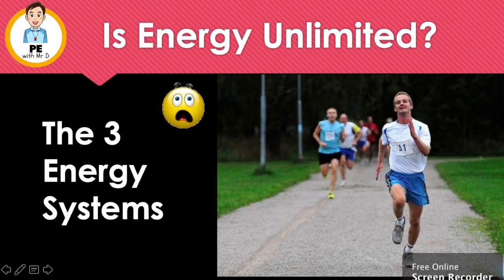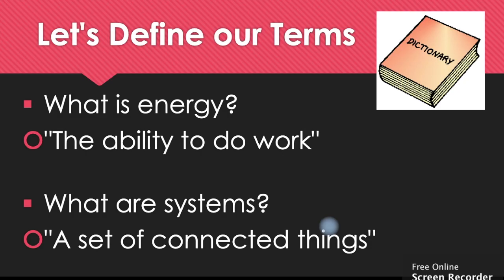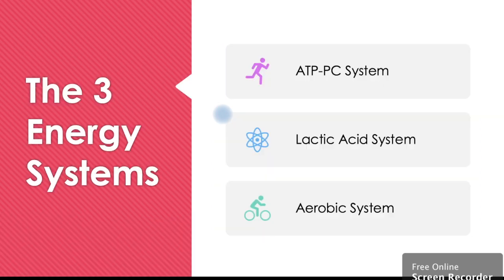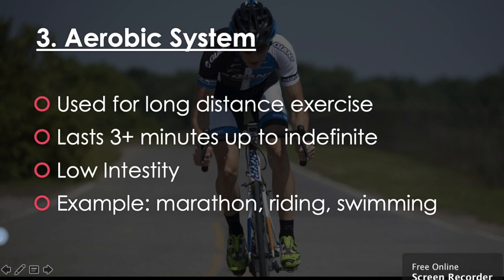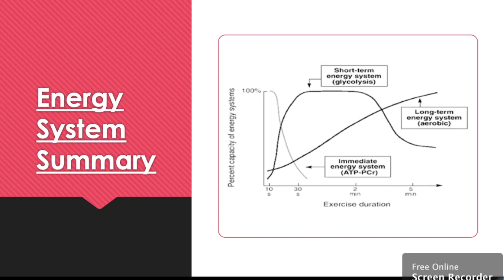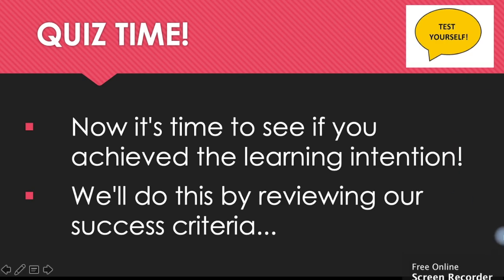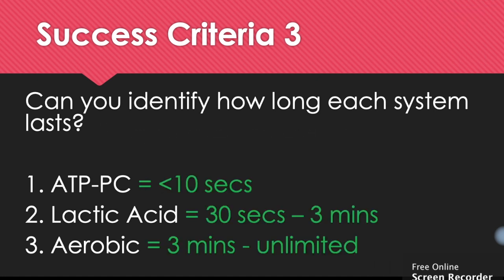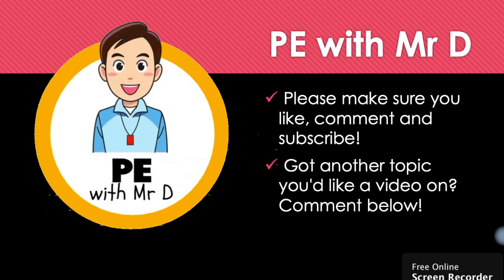Learn the 3 Energy Systems! ATP-PC, Lactic Acid & Aerobic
Exercise & Sport Science Explained: The 3 Energy Systems ⚡🏃‍♀️

In this video, we learn the 3 energy systems and how they work together during exercise and sport. Using simple explanations from exercise and sport science, we explore the interplay of energy systems and why your body never uses just one system at a time.

You’ll learn the difference between aerobic vs anaerobic energy, including the ATP-PC system (also known as the ATP-PC system explained), the lactic acid energy system (or lactic system), and the aerobic system. This energy systems crash course breaks down complex exercise physiology concepts into easy-to-understand ideas for students, athletes, and PE teachers.

🔍 In this video you’ll learn:

The 3 energy systems of the body

How energy systems during exercise actually work

Why energy dynamics and energy systems interplay matter in sport

How different energy systems in sport support performance

Practical examples for physical education (PE) and training

Perfect for PE, physical education, and anyone studying exercise physiology or sport energy.